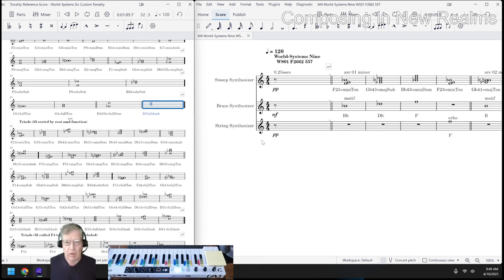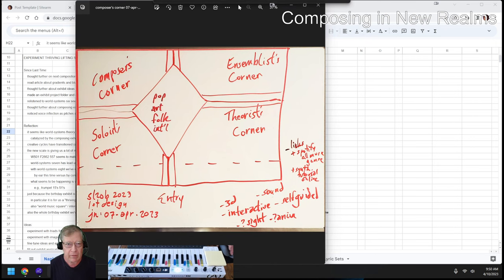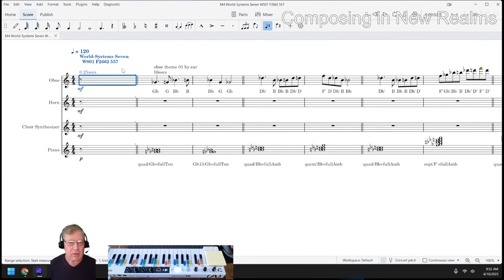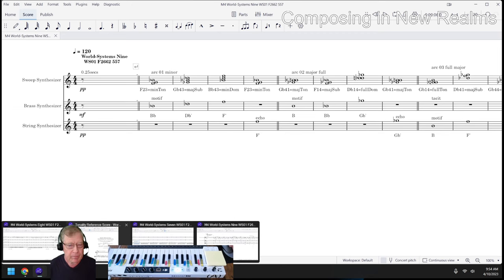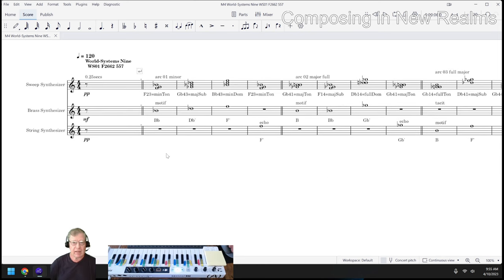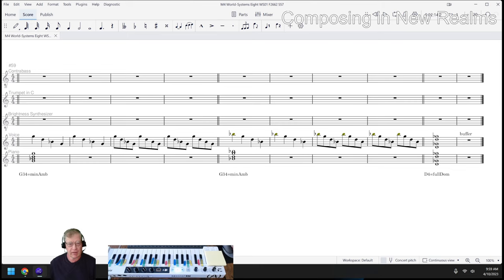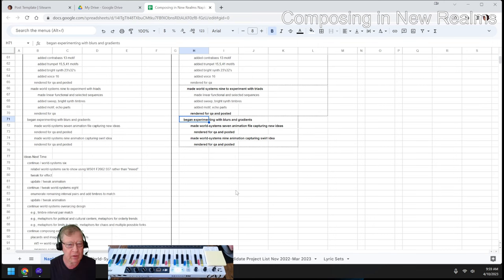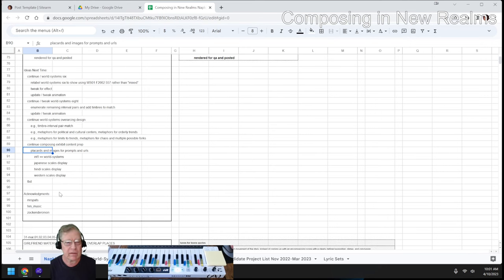Composing in New Realms 22 EXPERIMENT THRIVING LIFTING SWIRL NERVE ENDINGS Stream Hilite 10 Apr 2023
Two scores are completed and animated; music in 3D exhibit project started